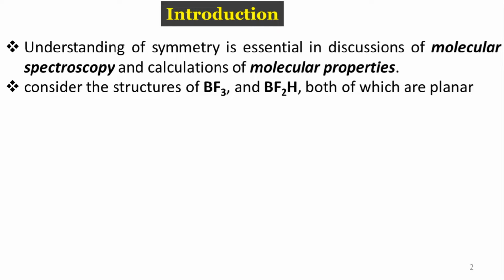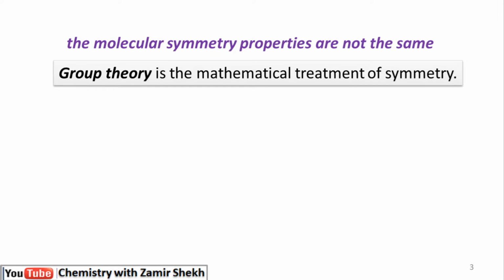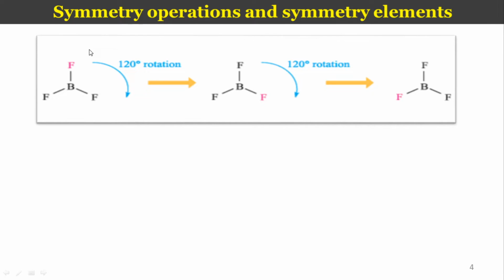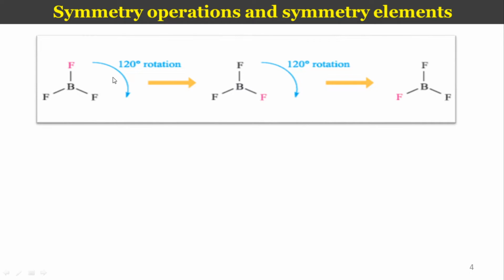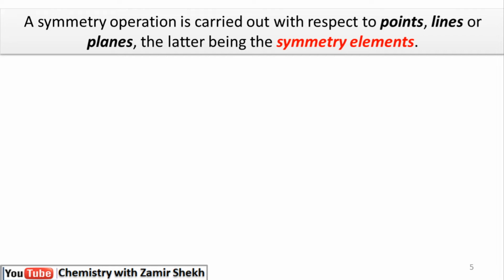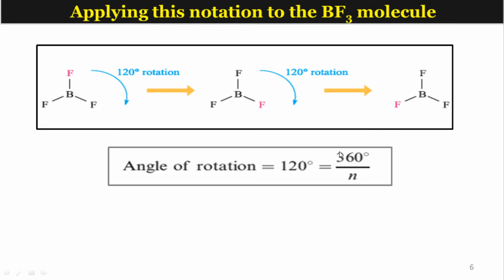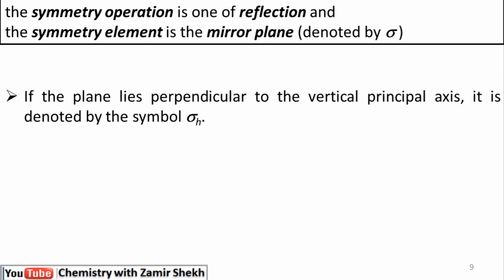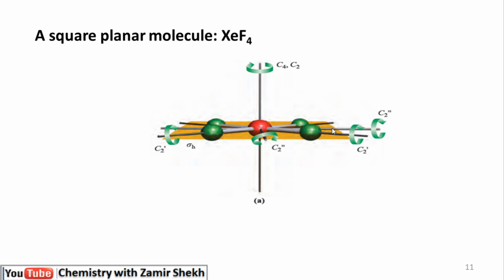Introduction to Molecular Symmetry-1 | Fundamental Concept | Symmetry Elements & Symmetry Operations